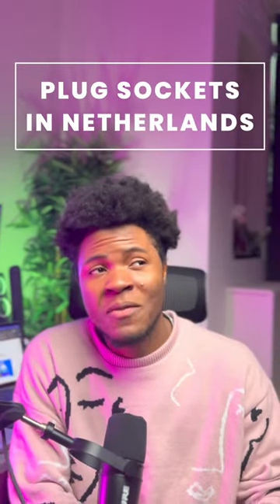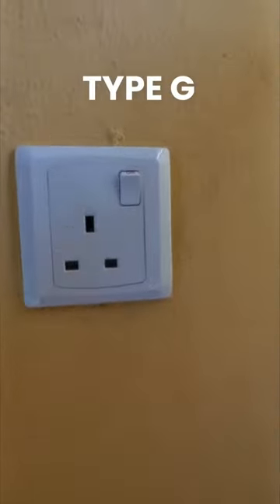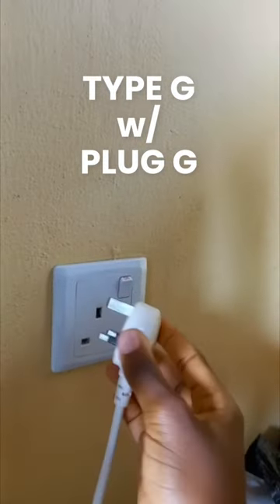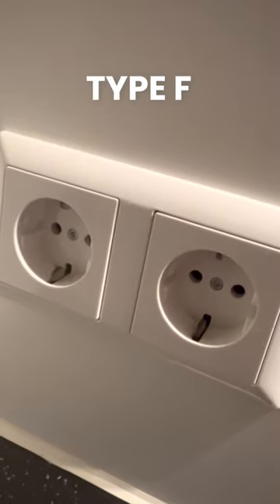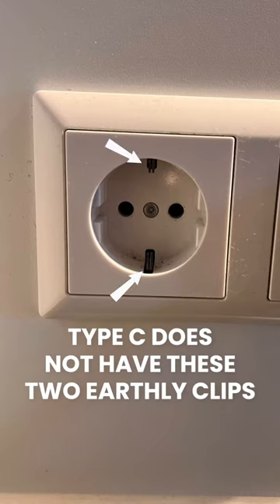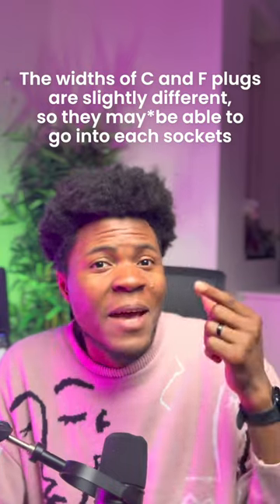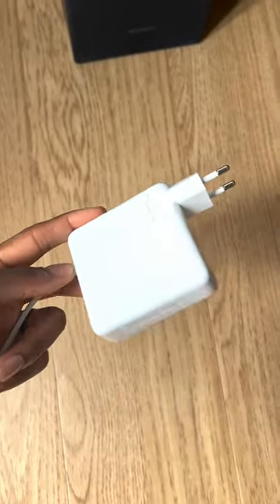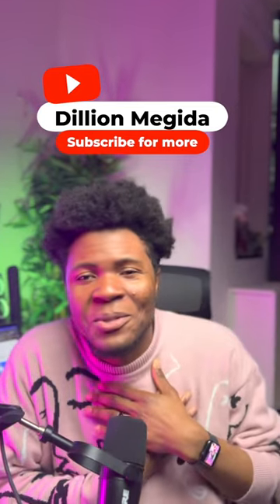The Plug Sockets in the Netherlands are different from those in Nigeria 🥲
Relocating from Nigeria to the Netherlands, this was one major difference I didn't prepare for. I had to start buying plugs for my different devices, and couldn't charge for some days 🥲